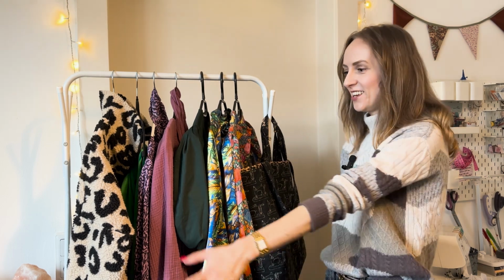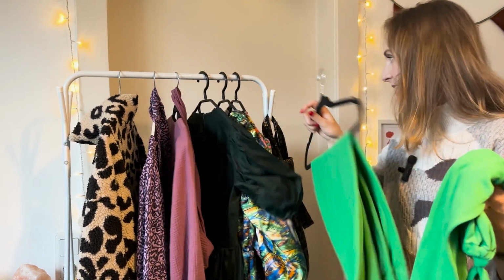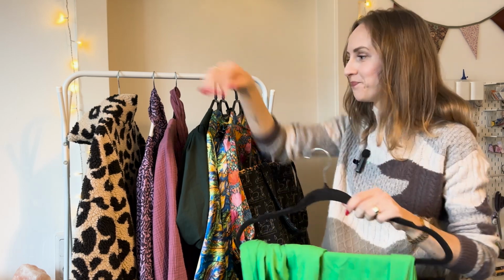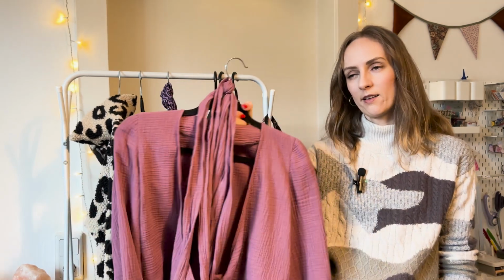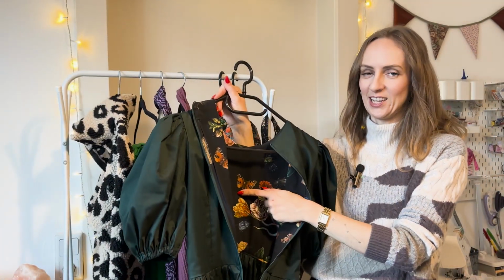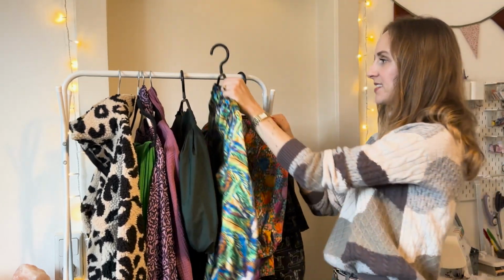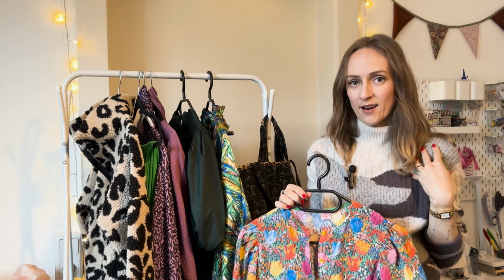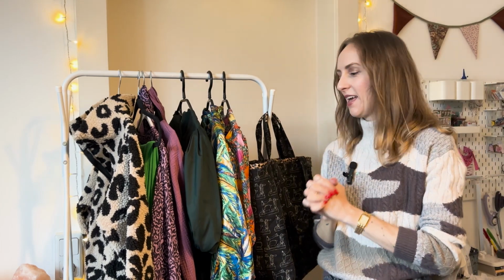What I made in February 2024 ✨ Sewing Makes | It`s Sew Tanschi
Do you want to know what I sewed in February 2024? Join me for this weeks video!